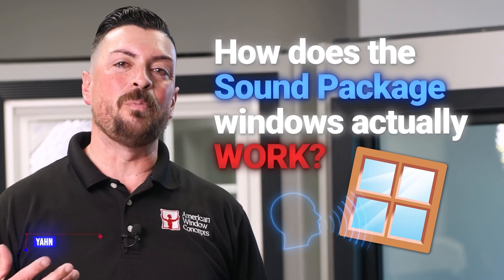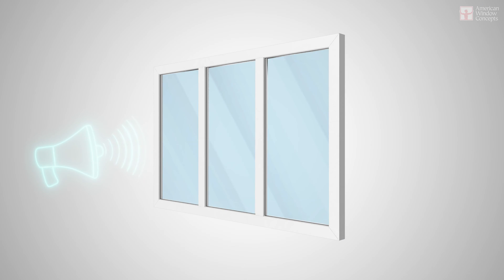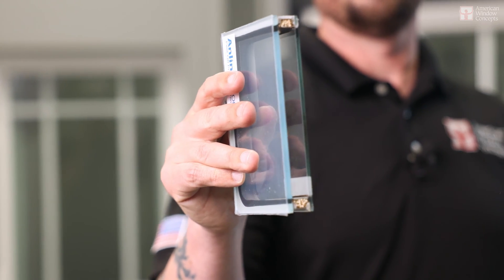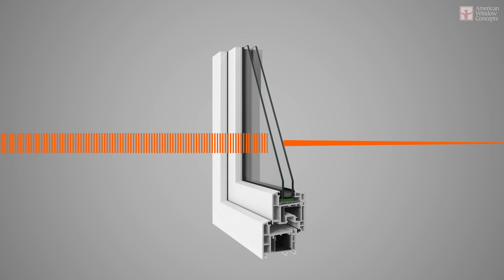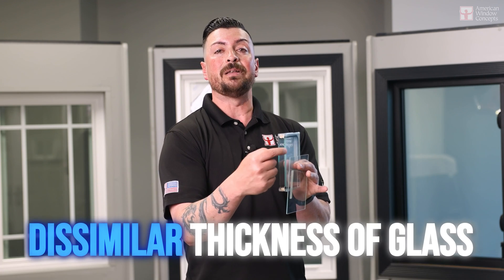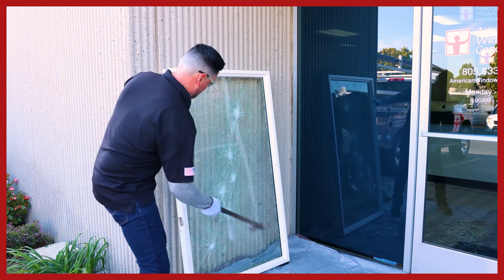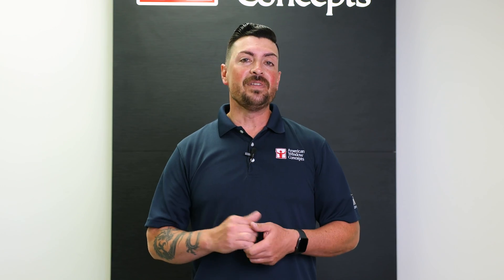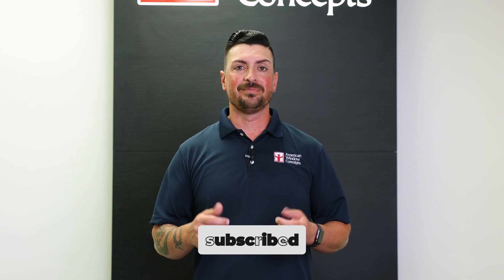Understanding How Soundproof Windows Work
- **Explanation of Sound Transmission:** Sean explains how single-pane windows allow sound waves to easily penetrate through, while dual-pane windows with varying thicknesses of glass impede the transmission of sound waves.

- **Impact of Glass Thickness:** Different thicknesses of glass in dual-pane windows offer varying levels of sound reduction, with dissimilar thicknesses providing exponentially better sound reduction, up to 50% more than identical thicknesses.

- **Consideration of Laminated Glass:** Sean mentions laminated glass as another option for sound reduction, highlighting its effectiveness in stopping sound waves and its additional benefits for security.

- **Cost and Benefits:** Sean emphasizes the relatively low cost of upgrading to sound packaged windows, suggesting it as a worthwhile investment for long-term benefits in noise reduction and potentially enhanced security. He also directs viewers to their website for further information and offers a free in-home estimate for those in specific areas.